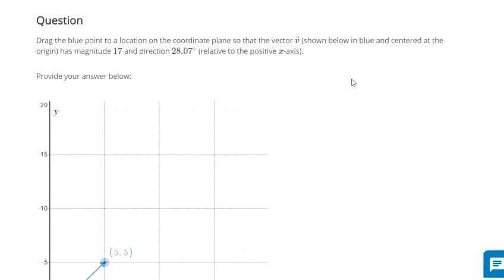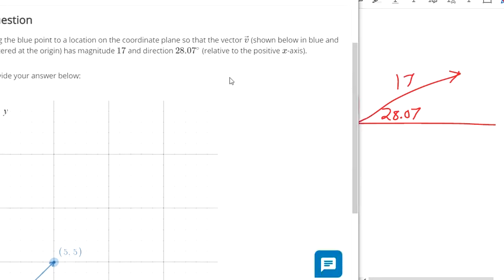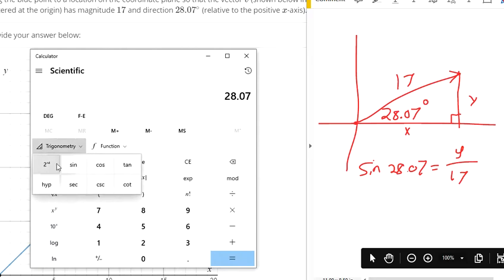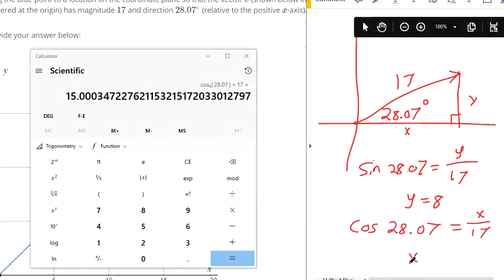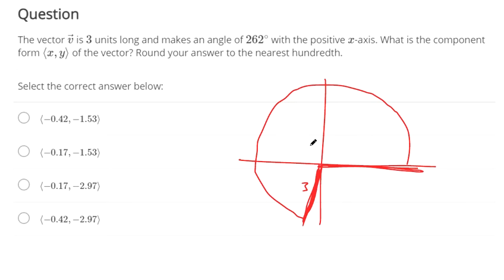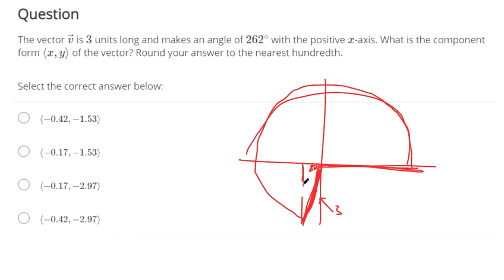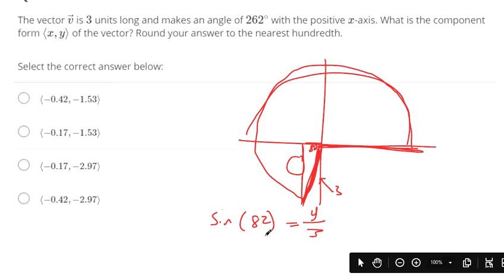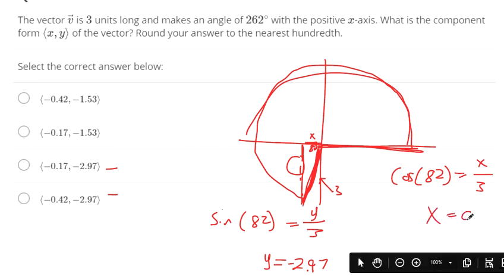Write a vector in terms of magnitude and direction